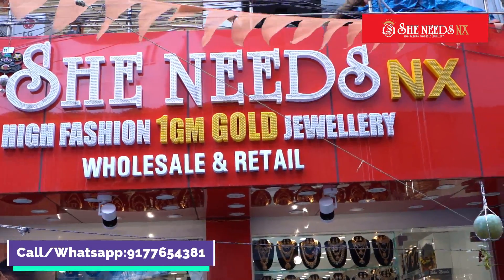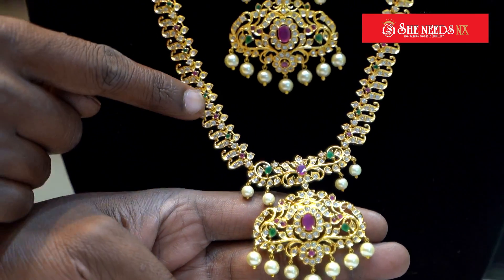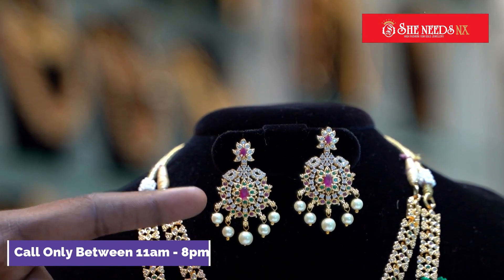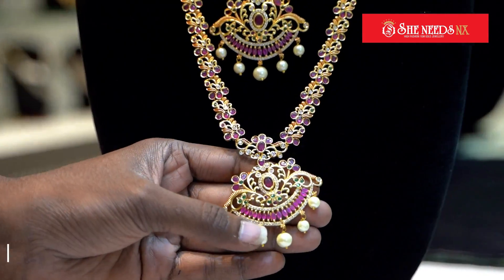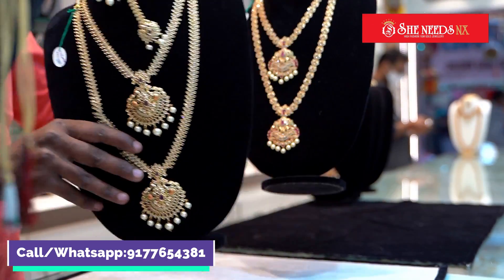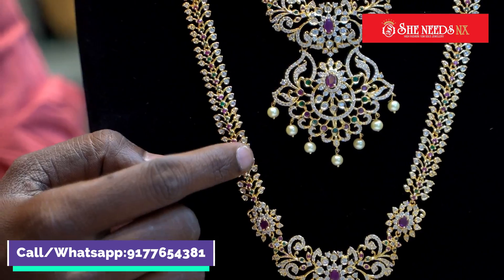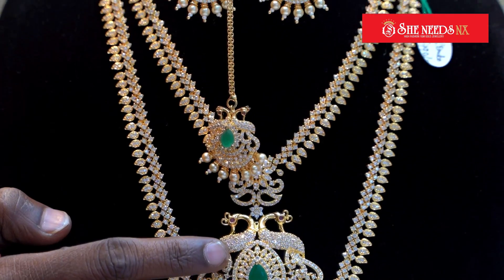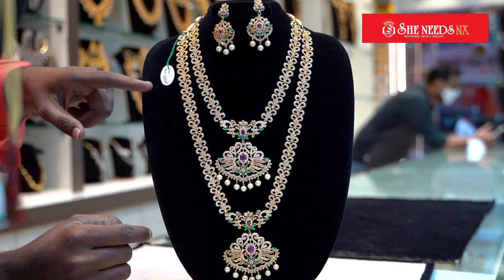Latest Beautifull Dasara Special Combo Sets Buy Online @v She Needs NX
Contact Numbers:
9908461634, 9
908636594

She needs Nx: 1 gram gold jewellery
KP Complex,
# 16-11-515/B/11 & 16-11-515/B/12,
Dilsukhnagar, Hyderabad, Telangana 500060